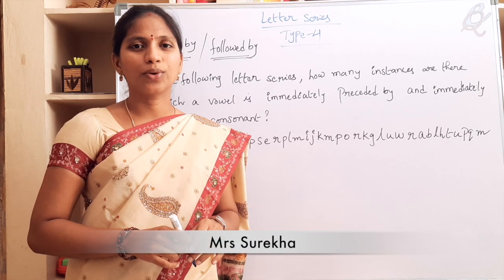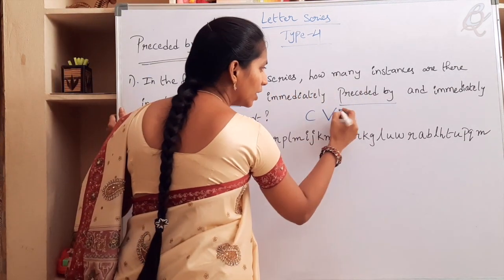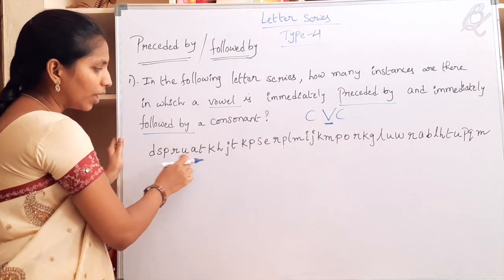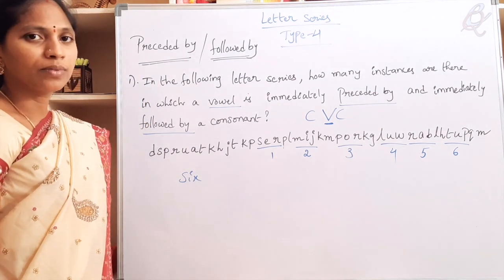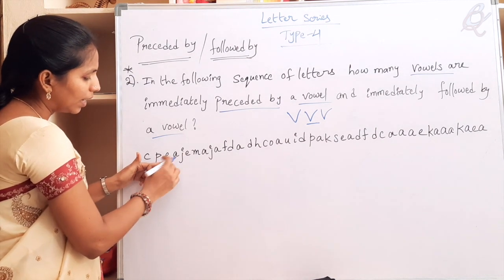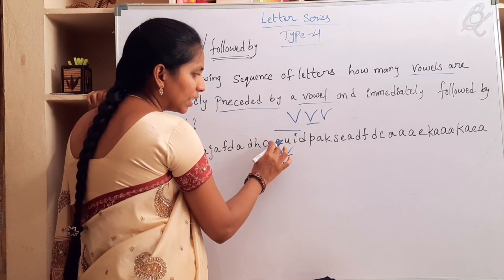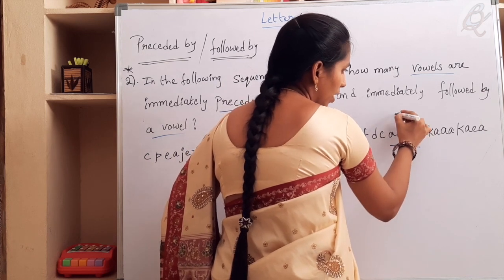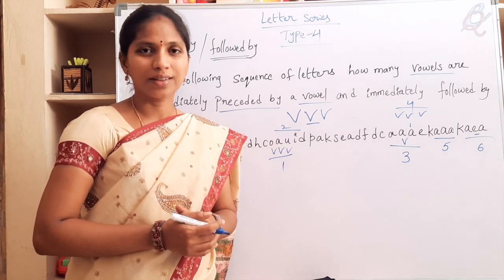Letter Series type-4 by e Quest | Preceded by, followed by | Simple topic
Very important, easy and marks scoring topic in Letter series.
Letter series type - 4 (related to preceded by & followed by)